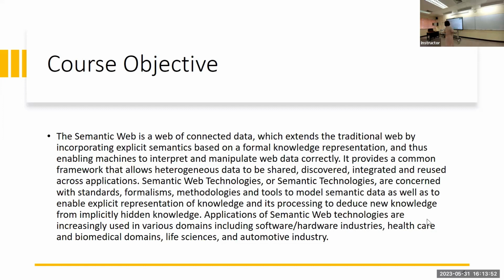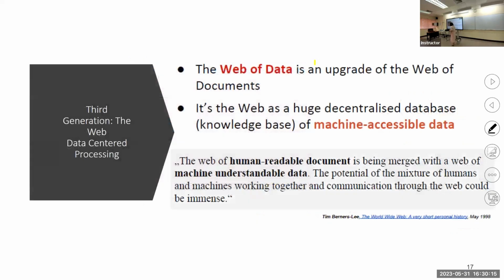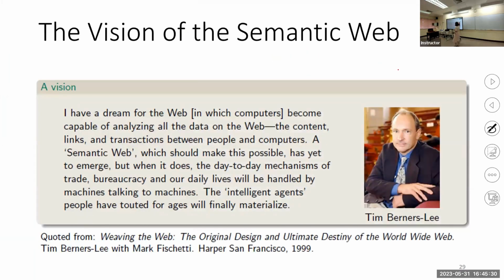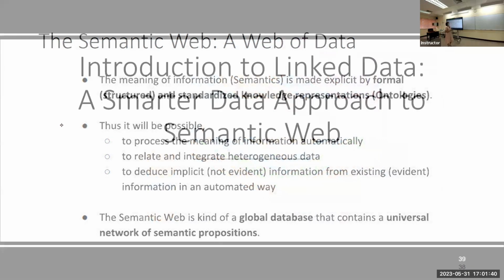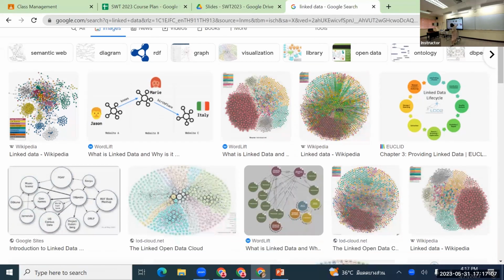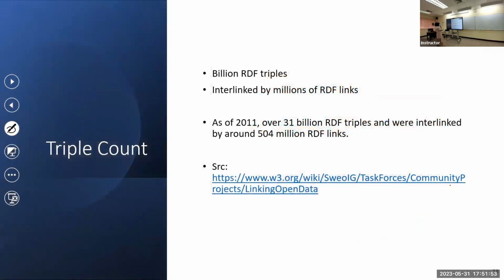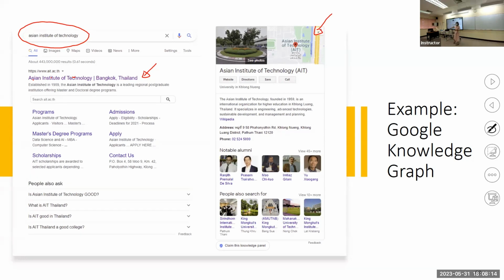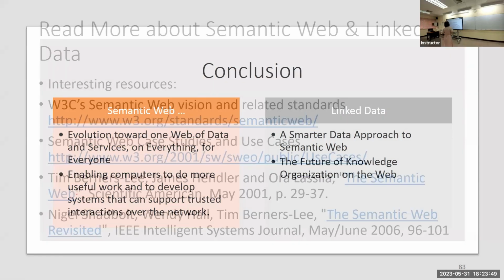The Semantic Web Technologies: Unit 01 Semantic Web and Web of Data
This video is part of the Semantic Web Technologies course. This lecture talks about Semantic Web and Web of Data.